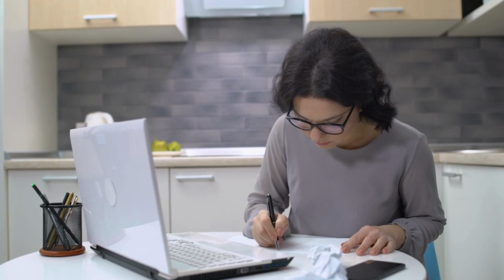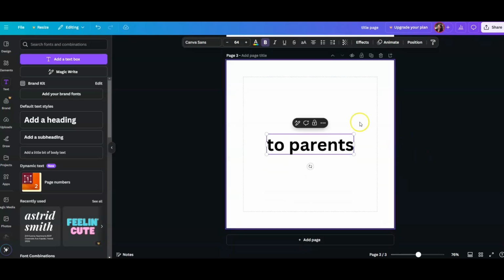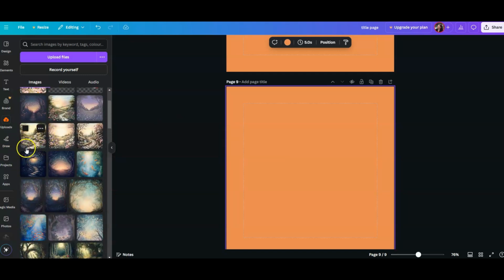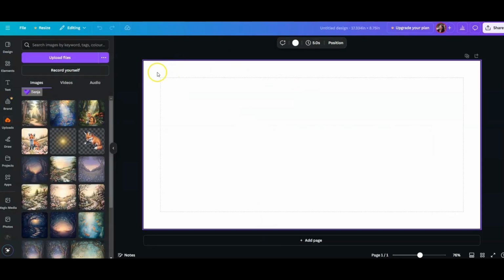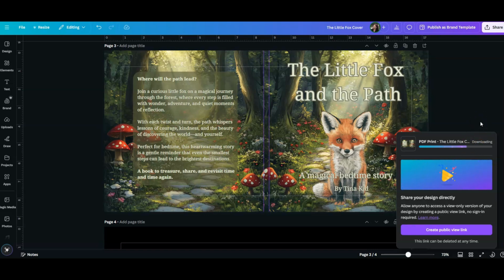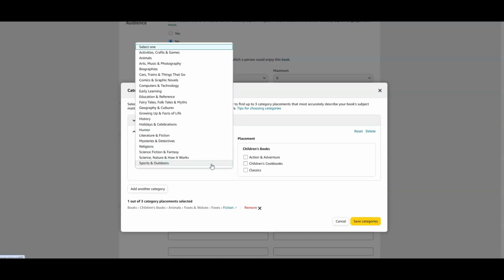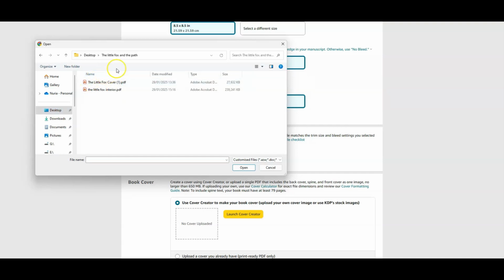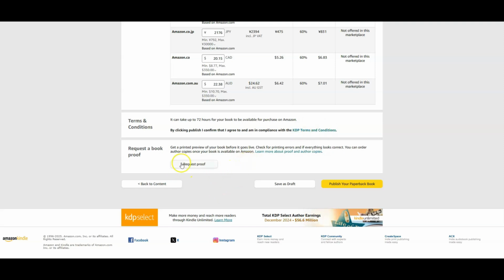Create a Children's Book With Me to Sell on Amazon KDP - Full Tutorial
Templates, live calls and a community to help you actually put this into practice. Have you ever dreamed of publishing your own children’s book but didn’t know where to start? In this tutorial, I’ll walk you through the entire process—from setting up your book dimensions to designing your pages, creating the cover, and uploading it to Amazon KDP! I hope you enjoy the video. If you have any questions, please don't hesitate to leave them in the comments. See you again soon!

If you need more guidance on how to publish a children's book, check out my full course that goes into all the details

Want more behind-the-scenes publishing advice? I’m now posting regularly on Substack. Come join me there

Create Colouring Books without AI: Check out The Publishing Vault Membership

passiveincome